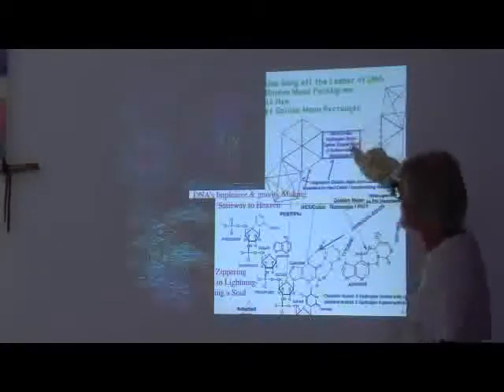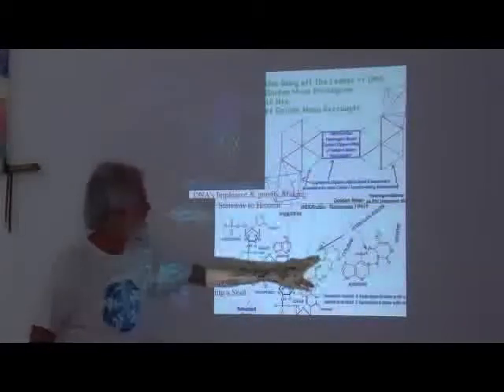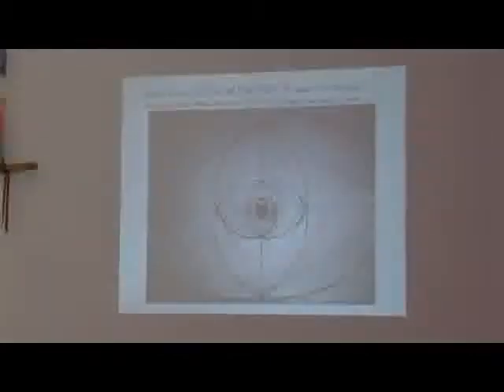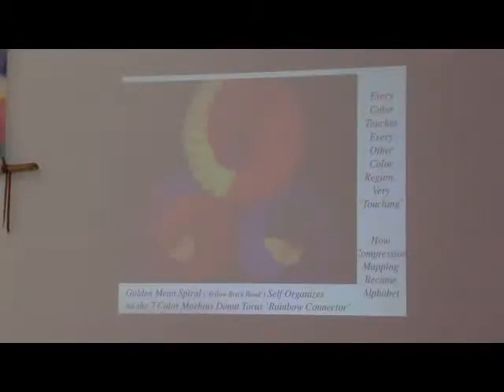Dan Winter - Self-Organization from Implosive Fractality 25 of 27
Self-Organization from Implosive Fractality - Best of Dan Winter-Australia Tour2010